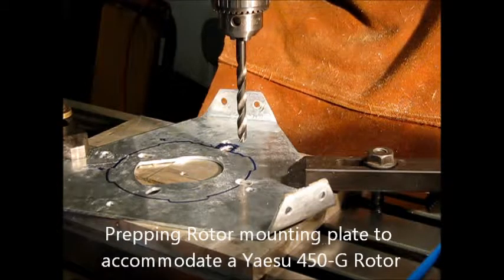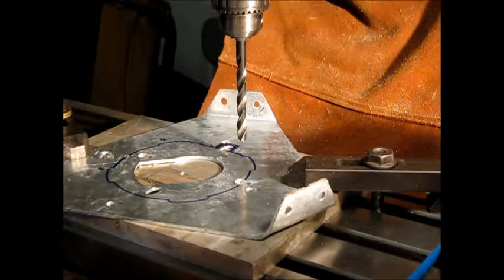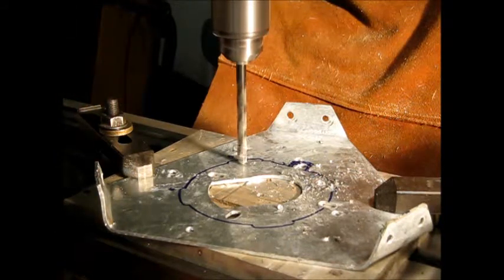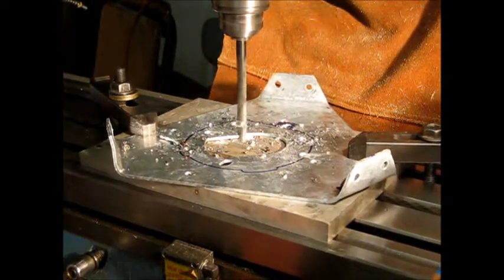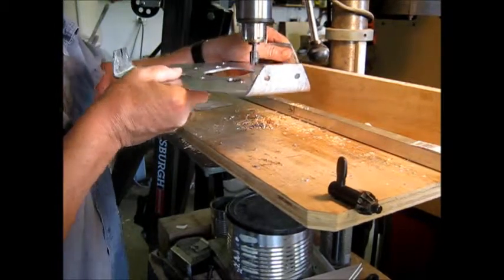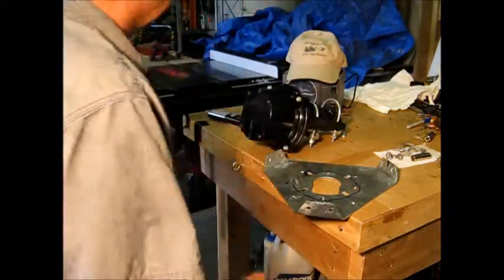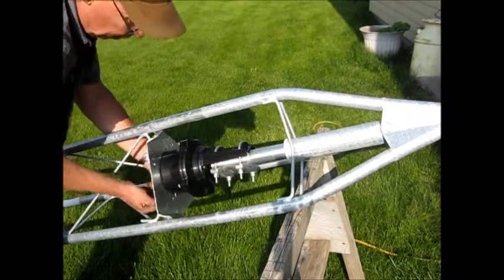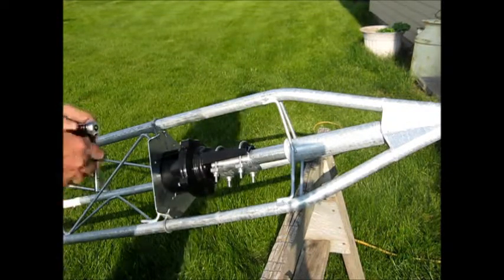Rohn Yaesu 450 G rotor installation project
Rohn Tower Project, mounting a Yaesu 450-G rotor. Machining a base plate to mate with the Rotor so it will line up with the mast.
I am filming with a Cannon pocket camera that I have had for about ten years. Thank you for taking the time to watch.  73 everyone.